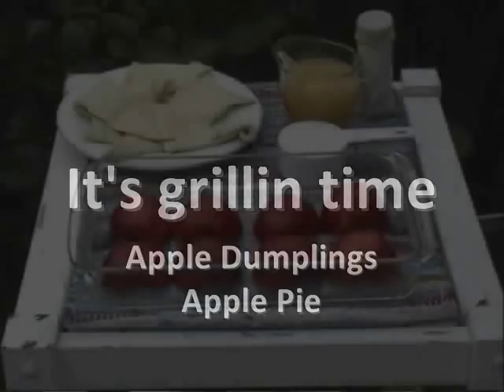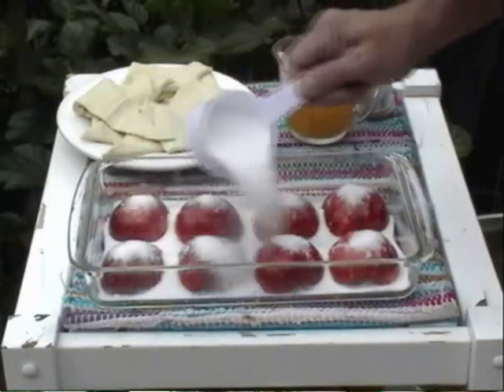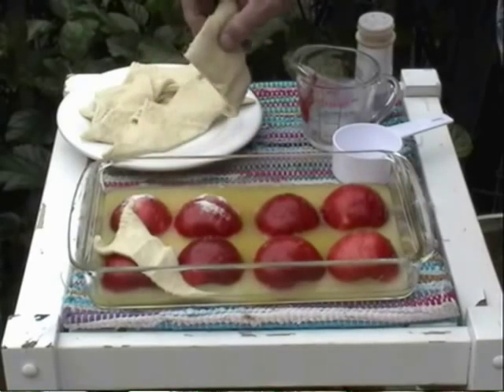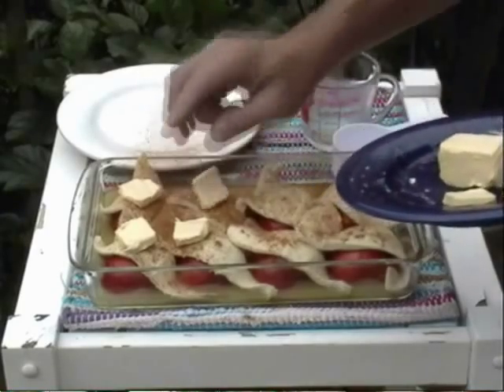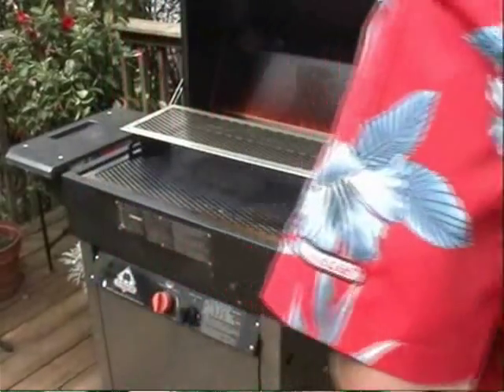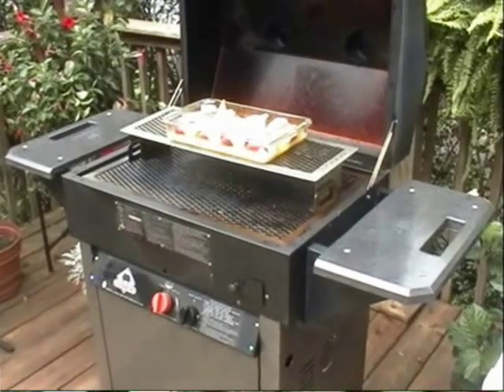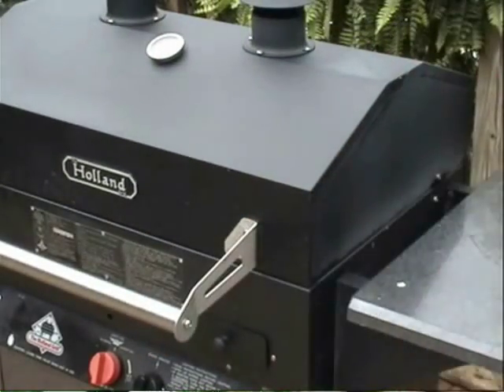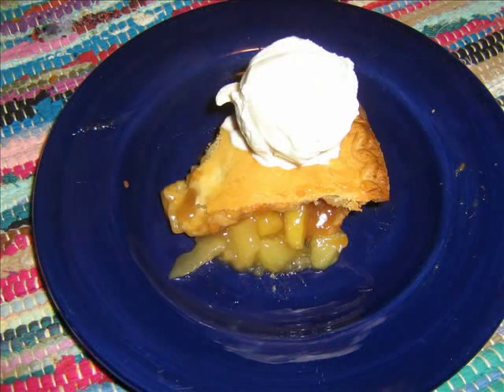APPLE DUMPLINGS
The Holland Grill is so versatile that you can even cook desserts on it! This short video shows you how to cook one of our favorites--Apple Dumplings. Watch to see how easy it is to grill a whole pie too.